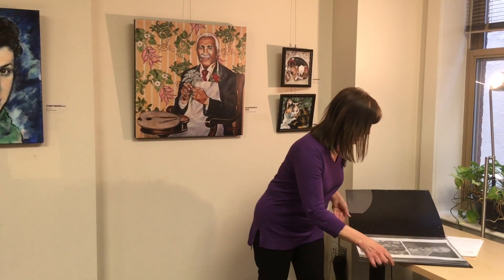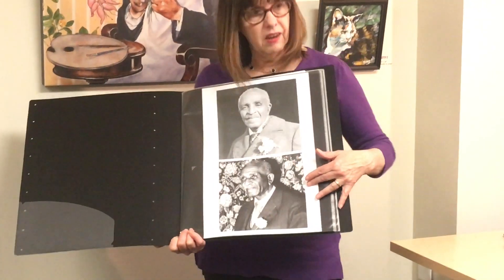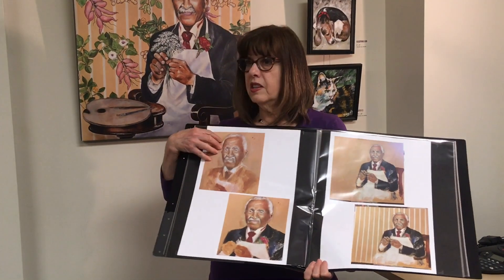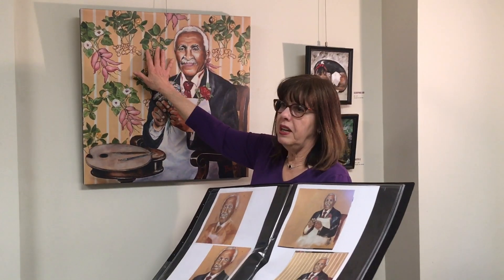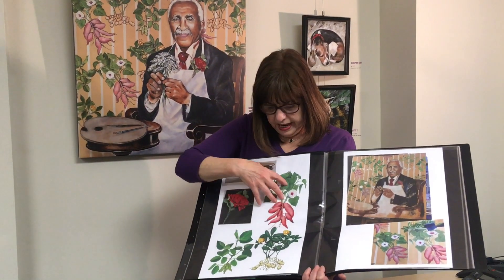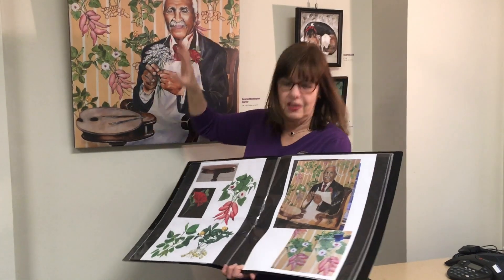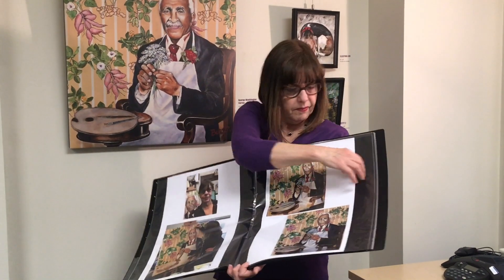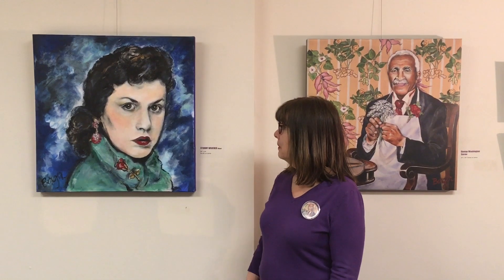Faces & Places - Donna Berger Solo Art Show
Opening reception for Faces & Places Donna Berger's Solo Art Show at The Greater Lowell Community Foundation on March 13, 2019. Donna speaks about her process in creating her George Washington Carver portrait which is on display at the Tower Hill Botanic Garden in Boylston Mass.